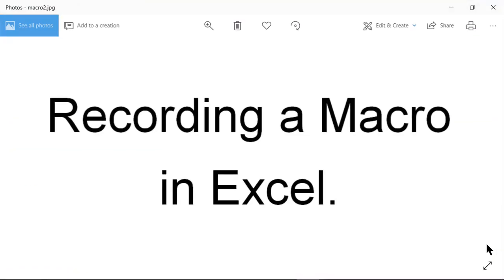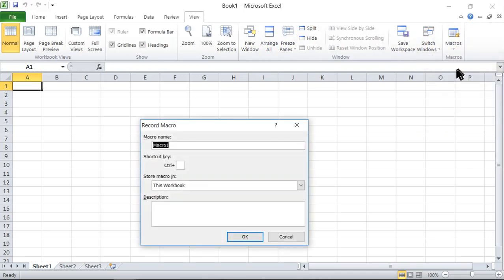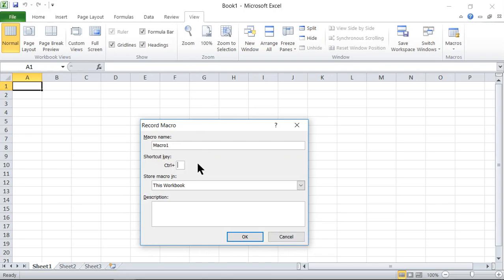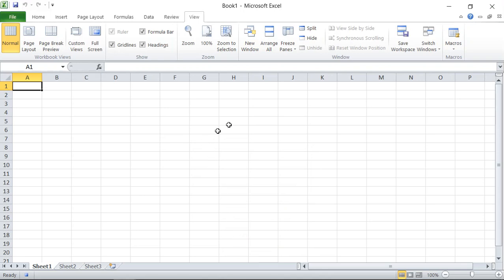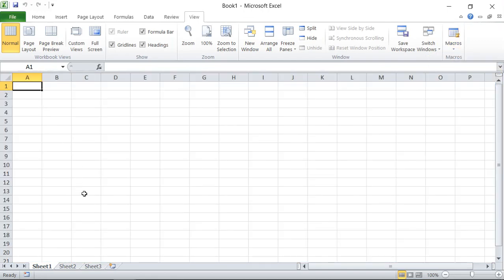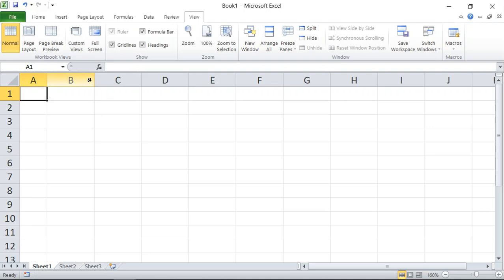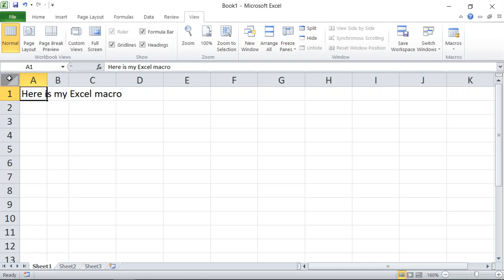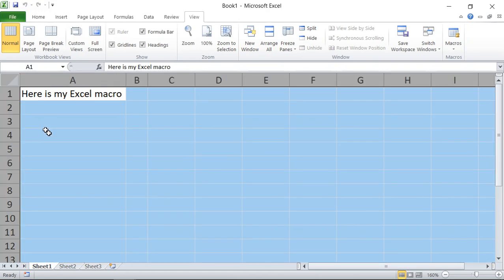How to record a Macro in Excel, allowing a task to be done more quickly by use of a shortcut key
Sensory Services training videos